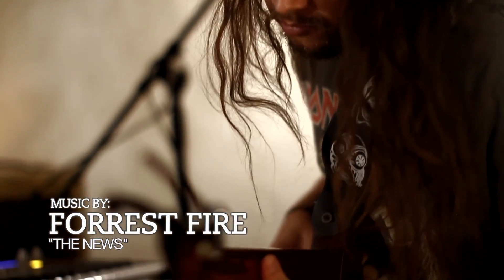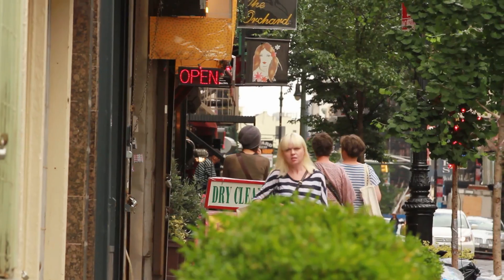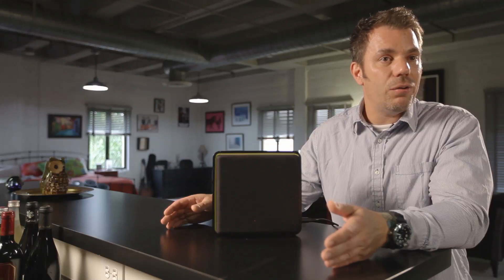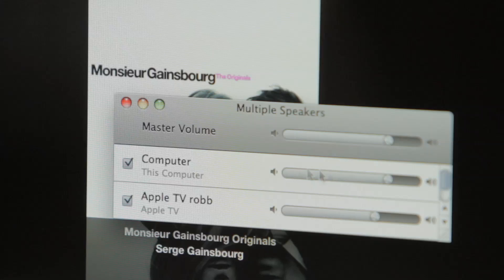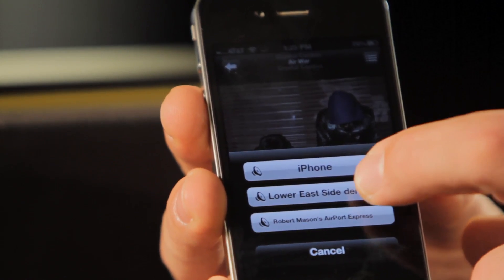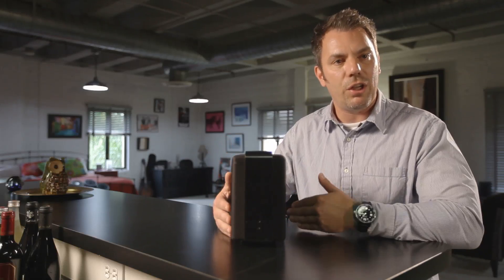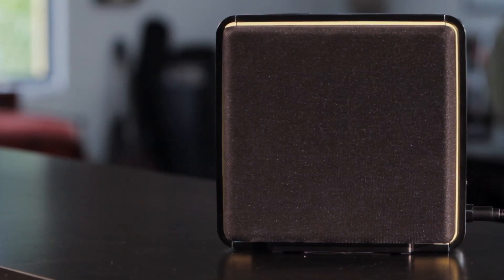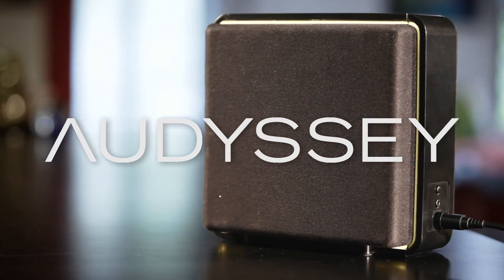Audyssey Audio Dock Air Tour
Get flawless sound over the air with the Audyssey Audio Dock Air. This latest speaker from Audyssey is a wireless AirPlay® music system featuring Audyssey audio technology for rich and balanced sound. Now hear all your music on your computer, iPhone® , iPad® and iPod touch® come to life with Audyssey's optimized audio giving you deeper bass, audio clarity and power like no other speaker of its size.